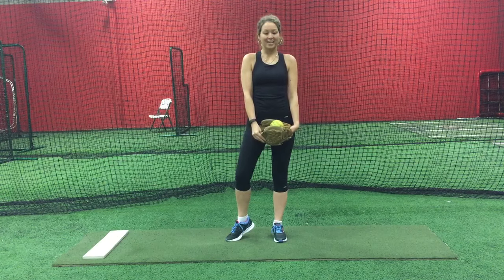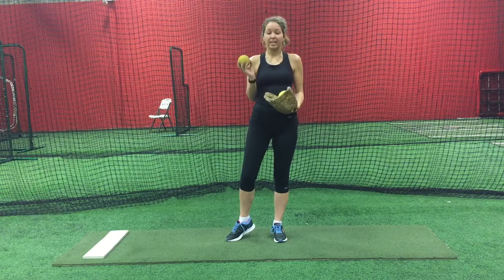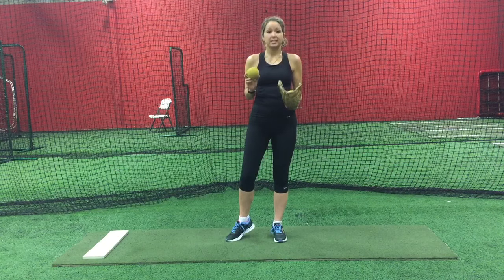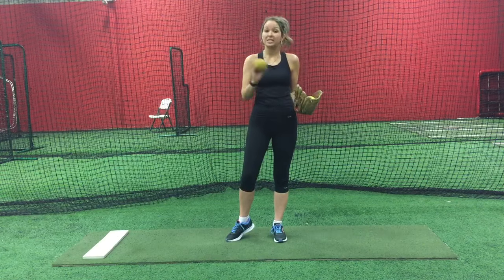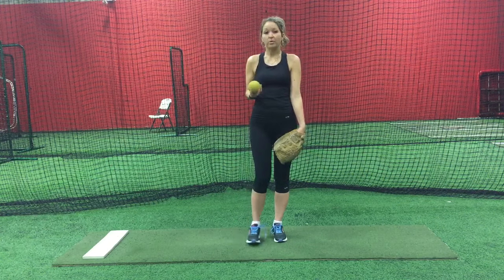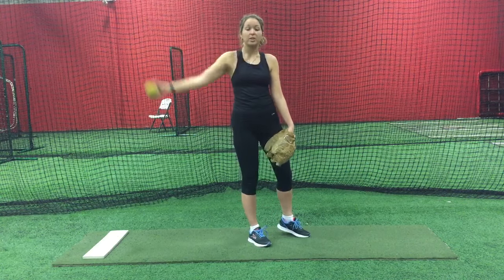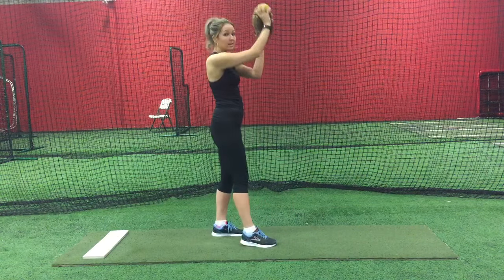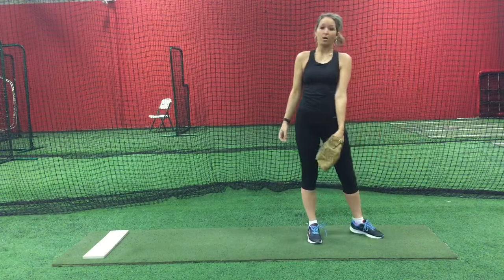Weighted Ball Routine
This video shows how to do a weighted ball routine. A drill designed to help a pitcher learn how to throw faster & improve arm strength.